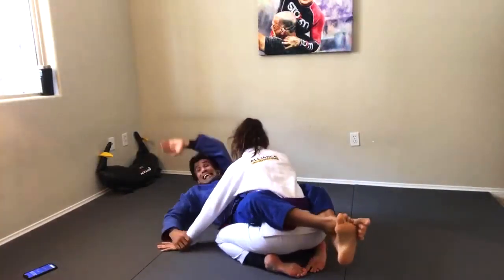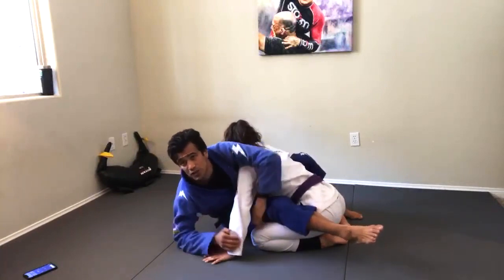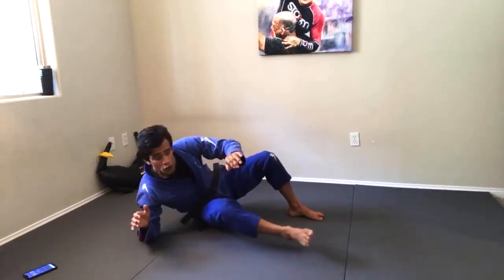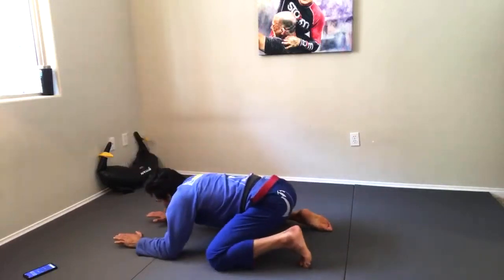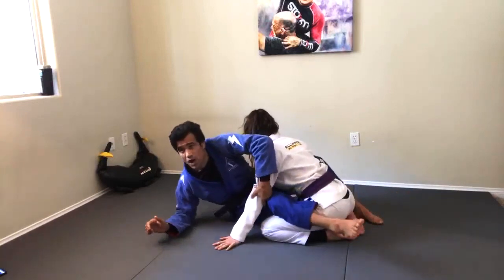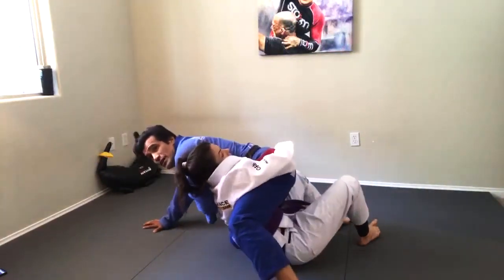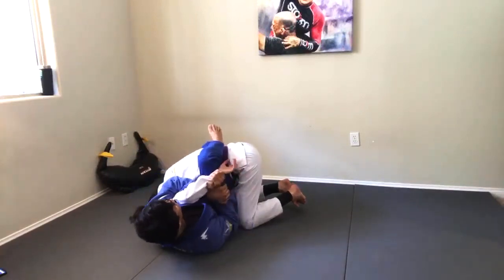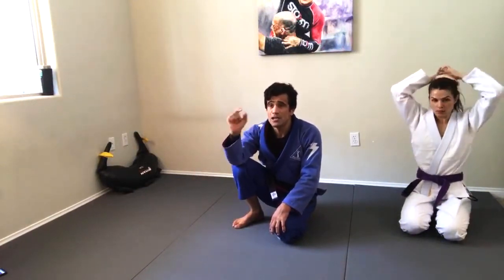Effective and Efficient Kimura from Closed Guard/ HIP BUMP SWEEP | COBRINHA BJJ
Masahiko Kimura was a Japanese judoka and professional wrestler who is widely considered one of the greatest judoka of all time. In submission grappling, the reverse ude-garami arm lock is often called the "Kimura", due to his famous victory over Gracie jiu-jitsu developer Hélio Gracie.
Focus on improving rather then proving - Cobrinha